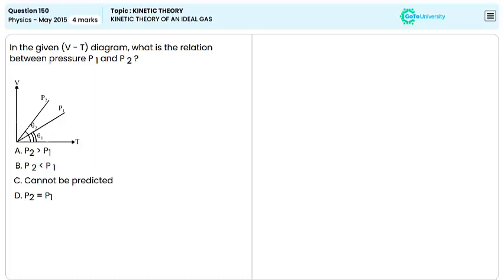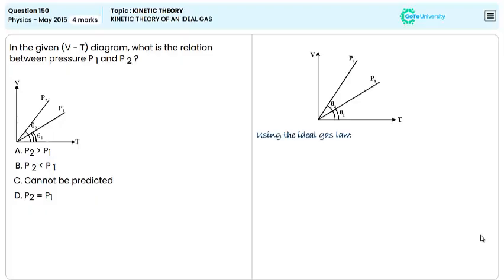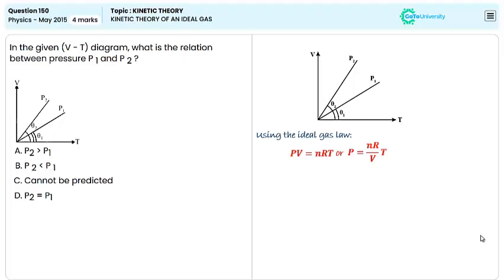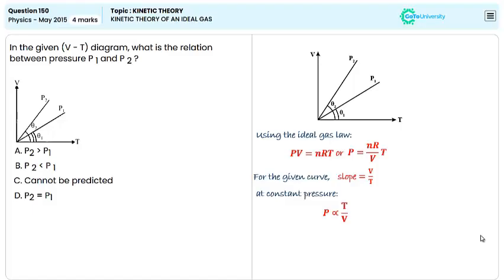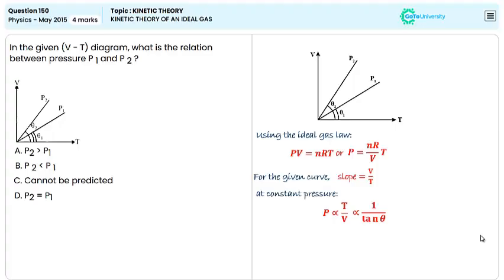Kinetic Theory of Ideal Gas Q150 May 2015: NEET Physics Full Breakdown and Solution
Topic Name: [KINETIC THEORY] | [KINETIC THEORY OF AN IDEAL GAS] | [Practice Test]